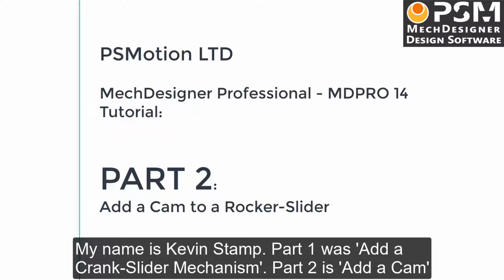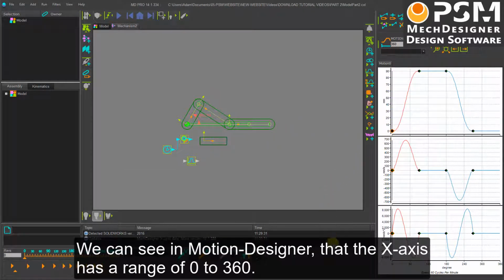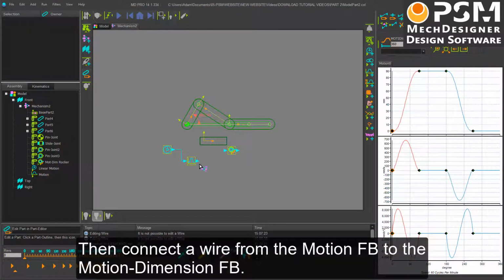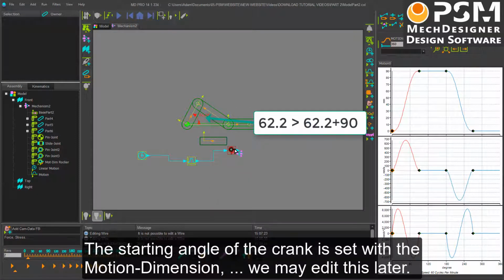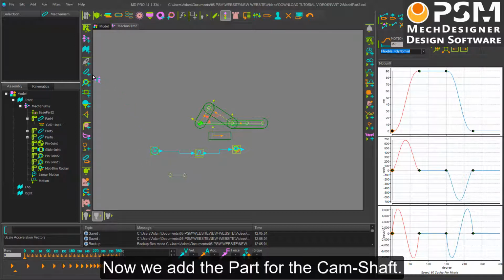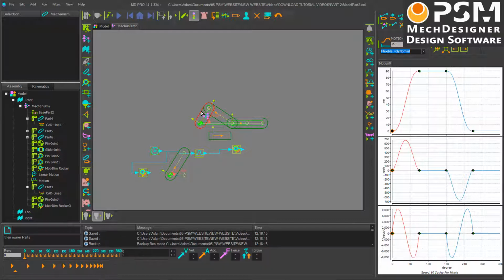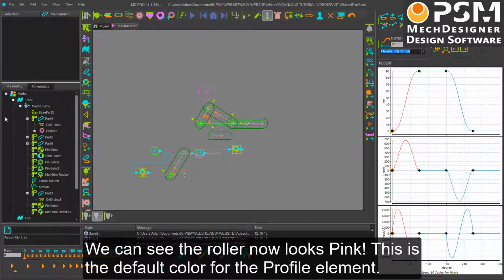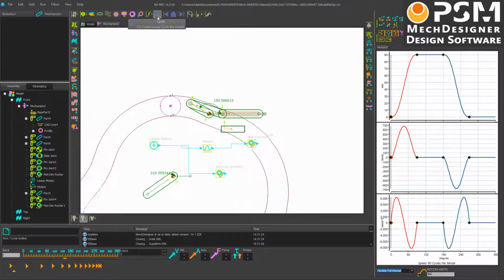MechDesigner 14 - Tutorials: Part 2 - Add a Rotating Cam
MechDesigner 14 - Getting Started Tutorials: Part 2 - Add a Cam
This video is Part 2 in a series of tutorials that will help you get started with MechDesigner 14.
'Part 2 -Add a Cam'. It describes in detail how to add a simple rotating Cam.

We start by editing the Crank-Slider so that the Crank moves with a motion [from MotionDesigner] rather than rotate continuously. We might then call that mechanism a 'Rocker-Slider' rather than a 'Crank-Slider'. We delete wires from Function-Blocks and add a new Motion Function-Block [FB]. We then add wires so that the rotating Part moves the motion.
We then add a Cam-Shaft [another Crank], the Cam-Roller, and finally add the 2D-Cam.